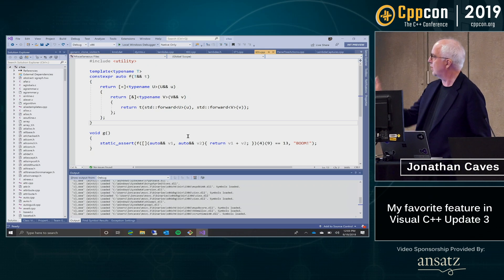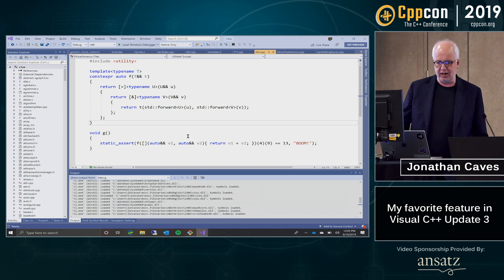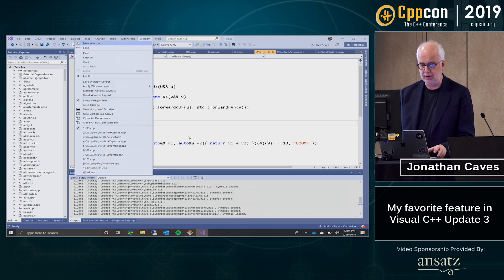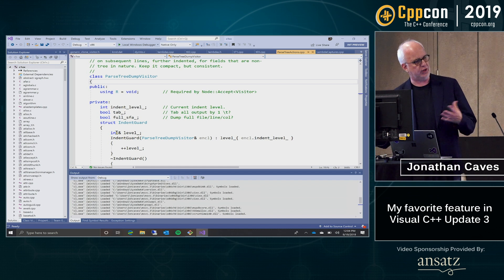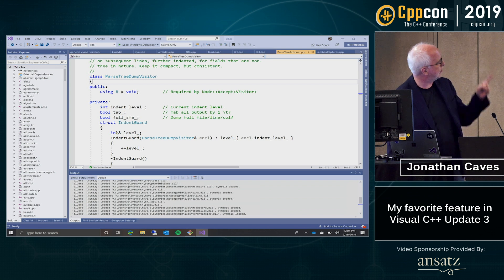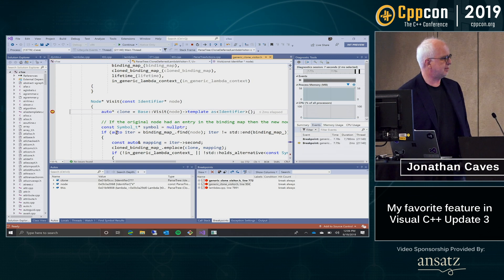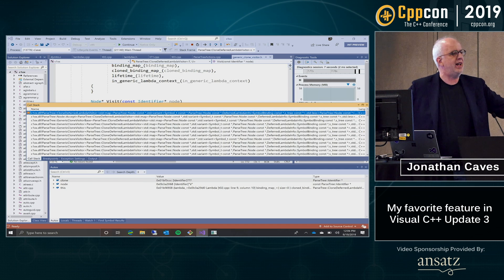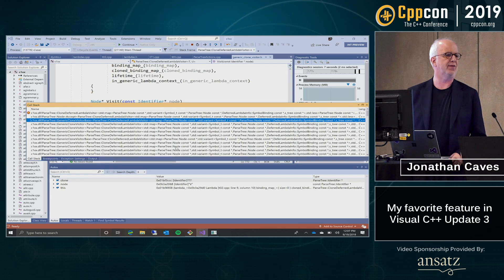My favorite feature in Visual C++ Update 3 - Jonathan Caves - CppCon 2019